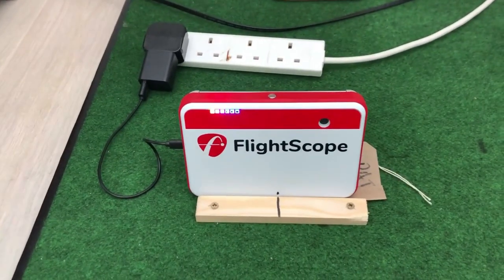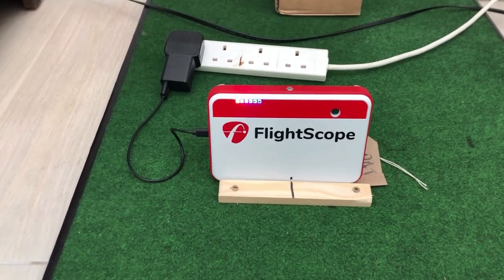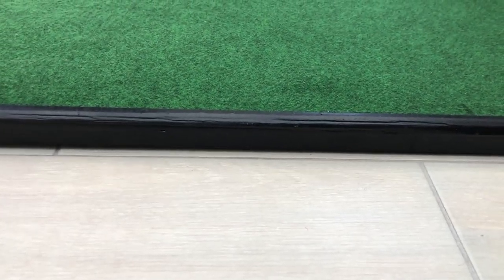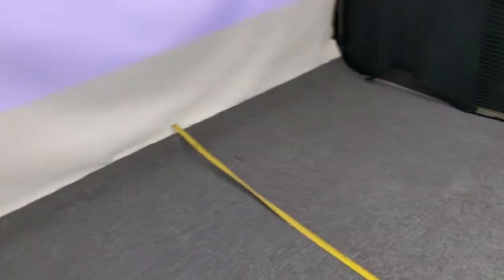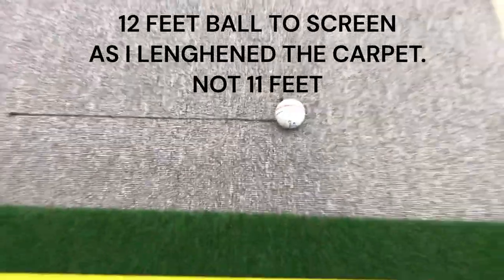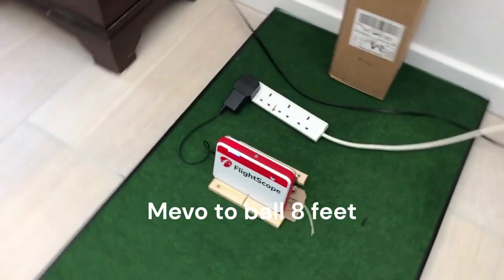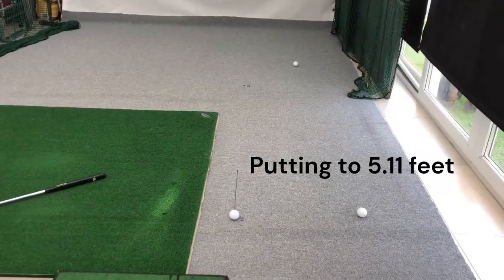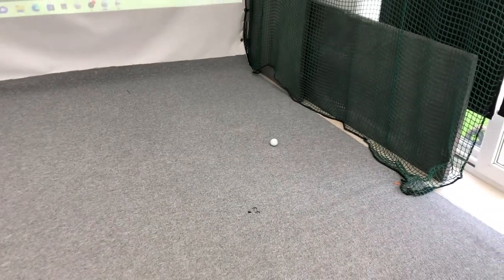MEVO PLUS WALKTHROUGH SET UP.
We walk you through how to set up your Mevo plus.